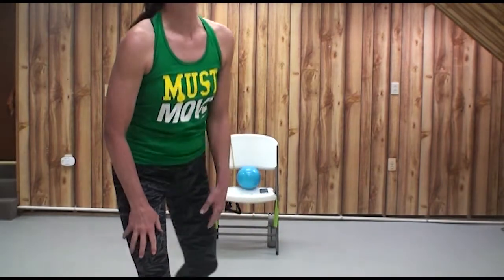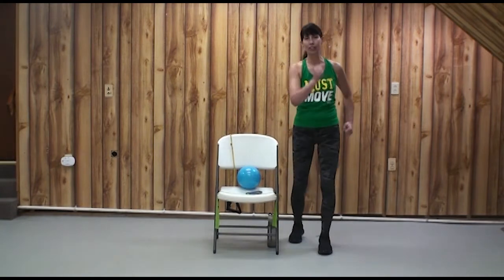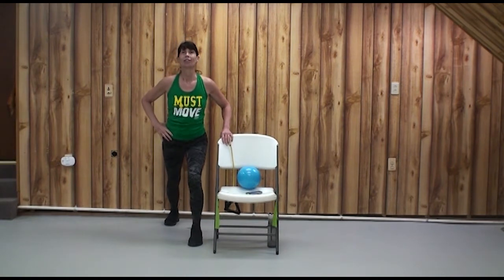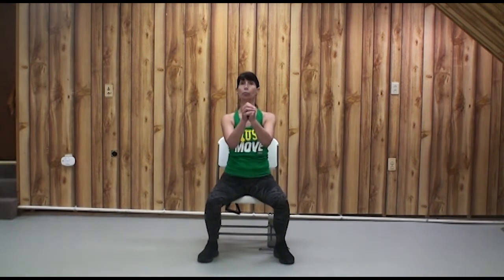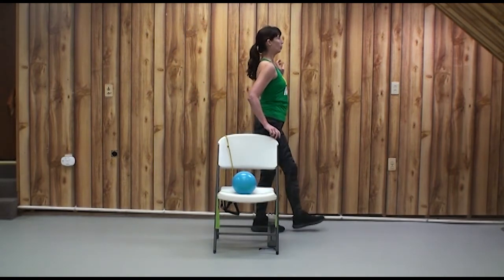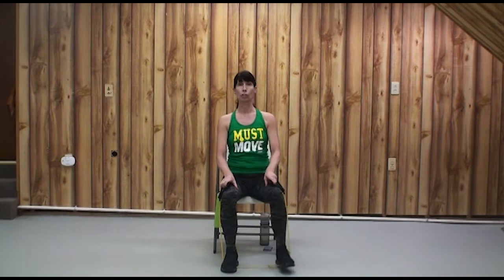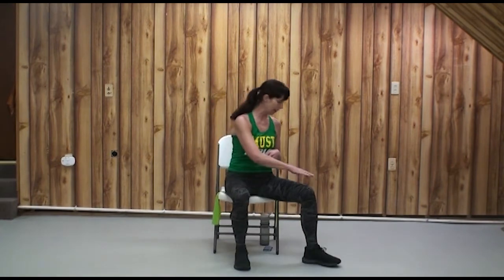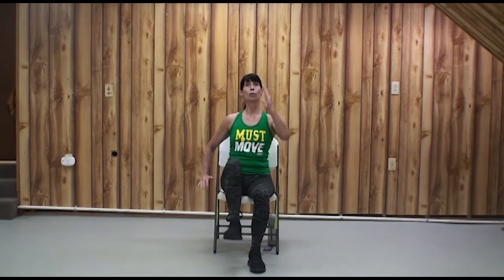CHAIR INTERVAL TRAINING WITH LYNN HARDMAN 2020_05/26 & 05/28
The originally uploaded file was corrupted, and was only recently discovered. Channel 5 apologizes to any who might have been impacted by this technical difficulty.